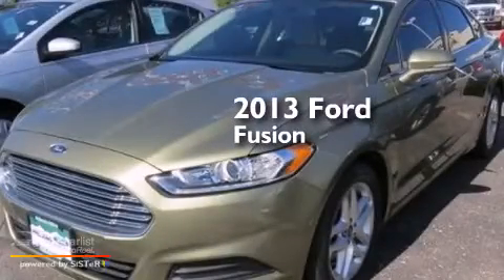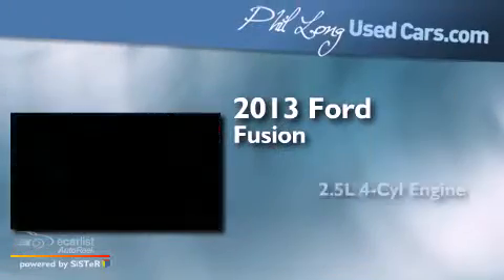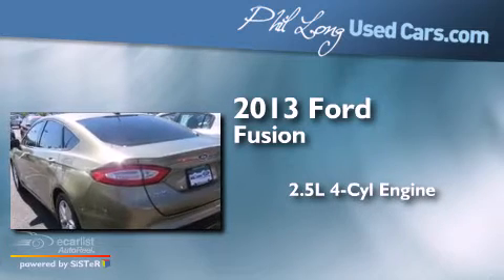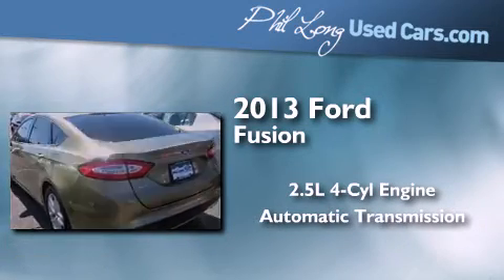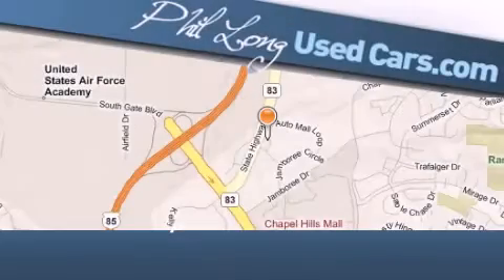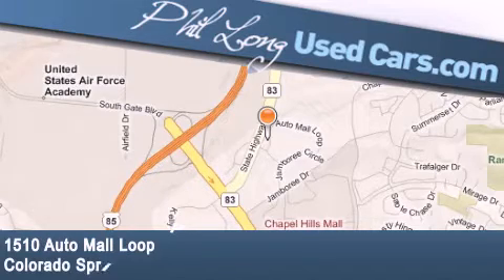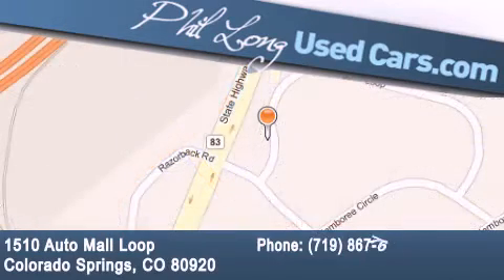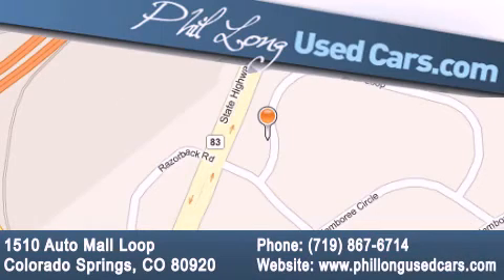2013 Ford Fusion Denver CO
Year : 2013
 Make : Ford
 Model : Fusion
 Engine : 2.5L i-VCT I4 Engine
 Trans . : Automatic
 Exterior : Gold
 Miles : 26,095

 2013 Ford Fusion Colorado Springs CO